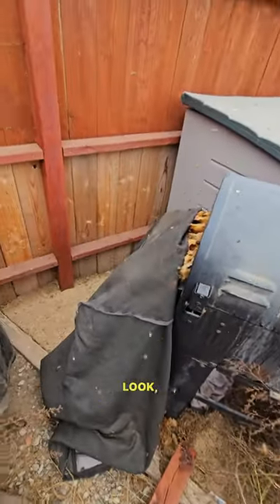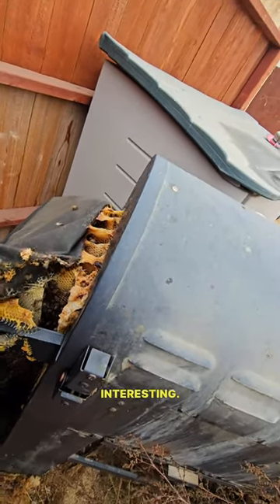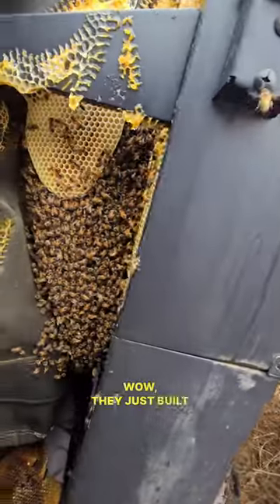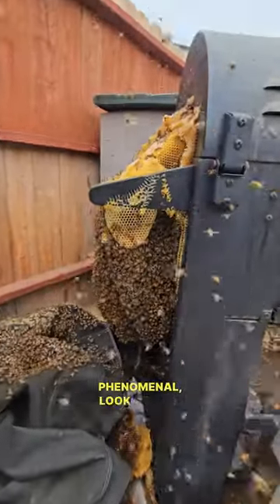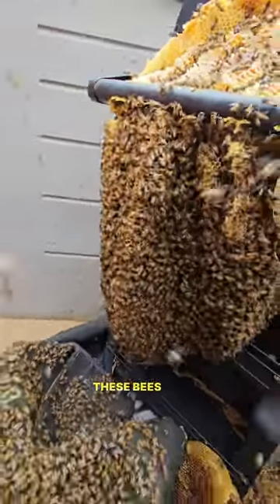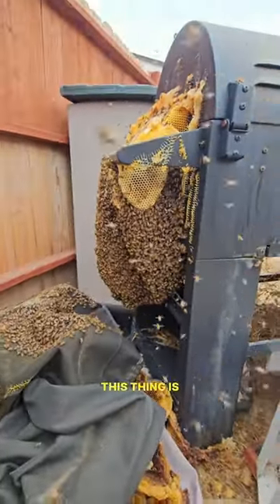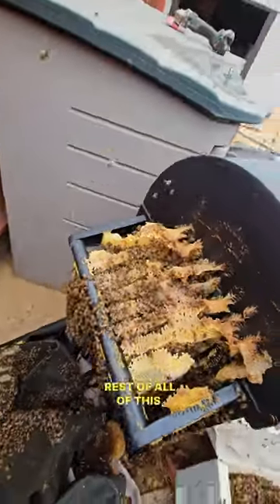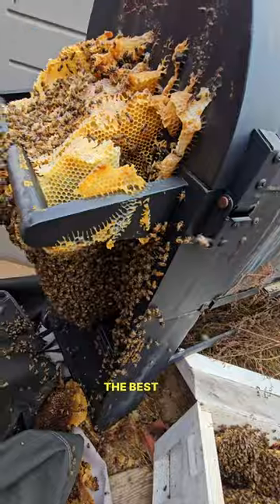Massive Beehive On A BBQ!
What an odd situation! There was a beehive that made their home on the outside of this BBQ grill right under the cover .

Continue Reading ⤵️

It's not often I get these unusual situations. This colony of bees decided to build their hive/nest on the outside of this BBQ right in an area the cover was sitting. Quite an unusual spot but still perfect for the bees!

As you can see by the size and the color of the wax this hive was there for a good while. The bees were definitely not friendly and required special attention to keep their aggression at bay.